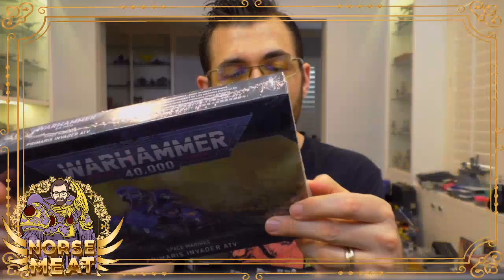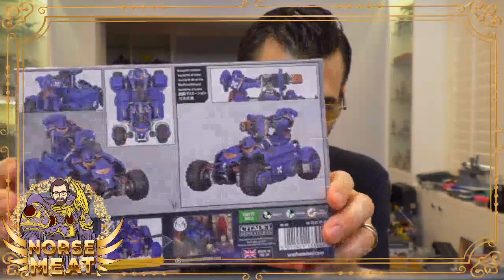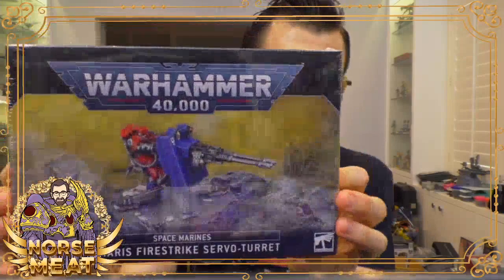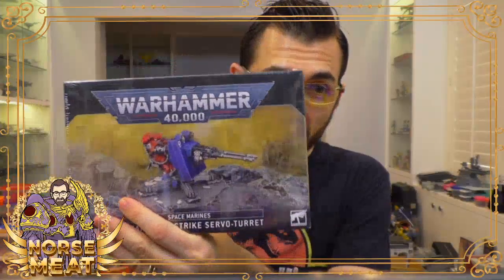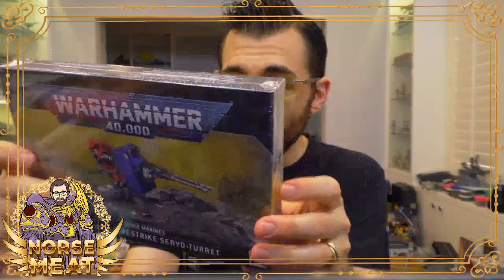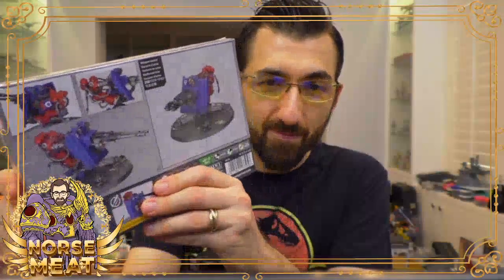Ovid's Metamorphoses Read Through - Part V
Love affairs with gods, people turning into trees and animals, heroes, and lots of incest... yep, it's Roman mythology with Ovid's Metamorphoses! Catch up as I read and discuss the text live with my Twitch audience.

(Scott Rubin) - your source of unique, geeky content throughout the week. Themed streams include Mythology Monday, Toy Tuesday, Warhammer Wednesday, and Figure Friday, along with the new WarRoom Saturday Warhammer 40k show! Current Women's Champion of the Homebuddies Wrestling League.